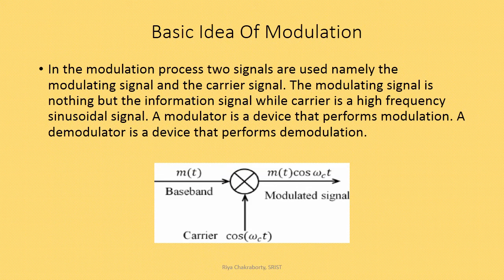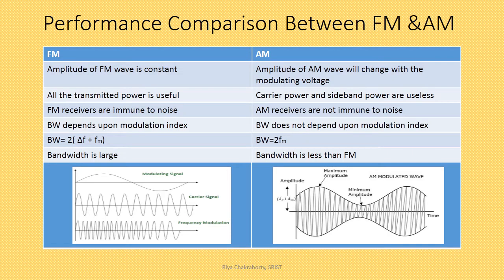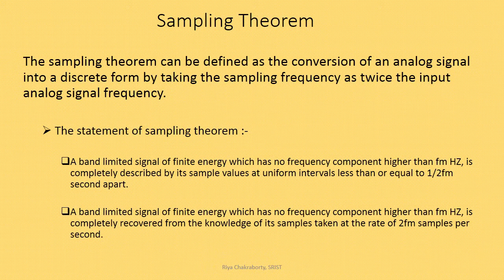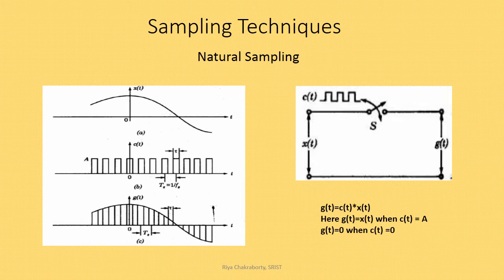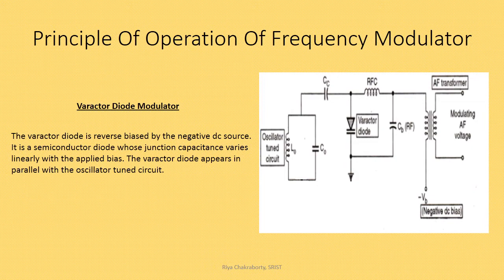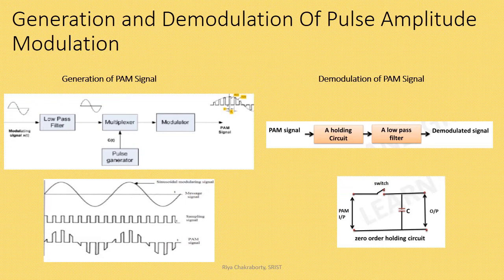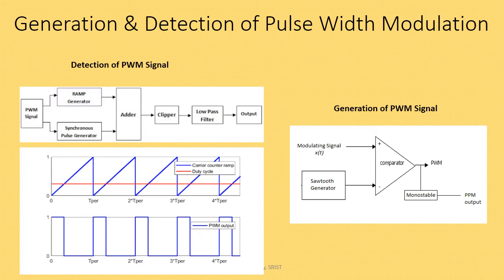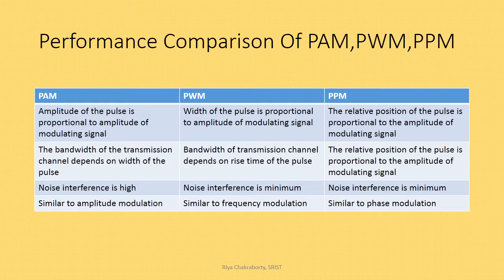ECE || UNIT 2 || Analog Modulation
Analog Modulation